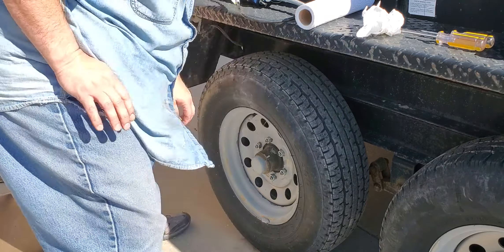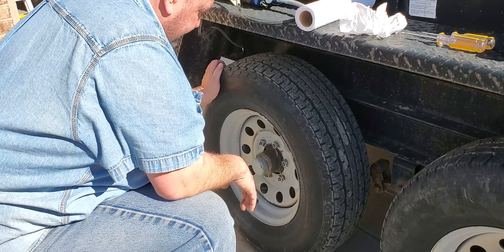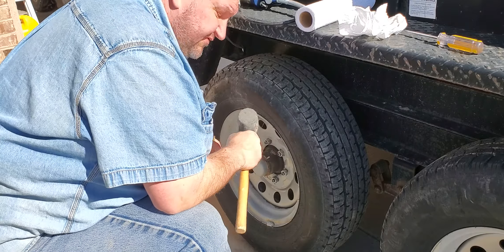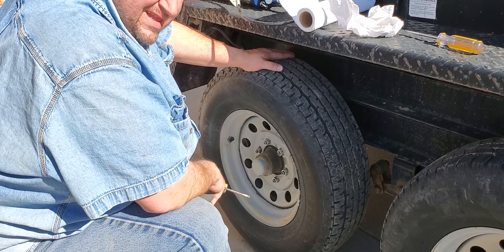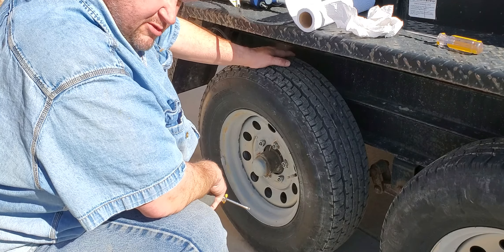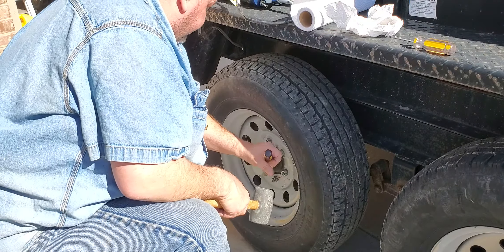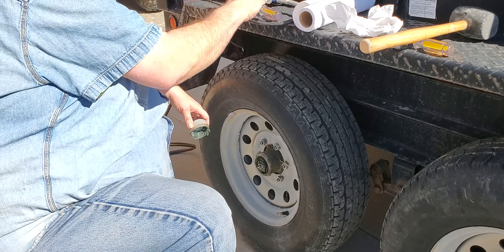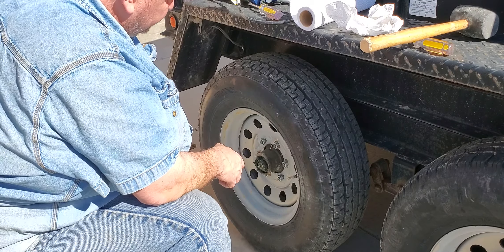trailer hub maintenance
this is some of the maintenance I do on a trailer hub.